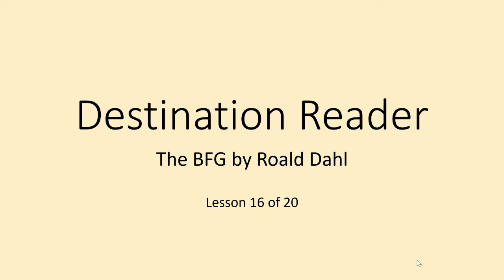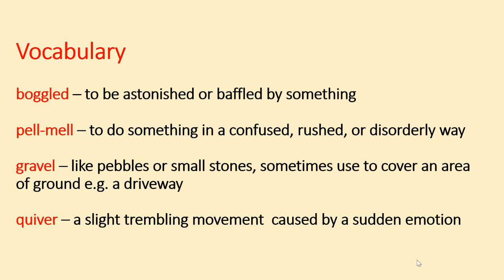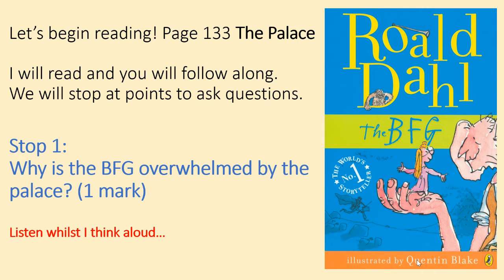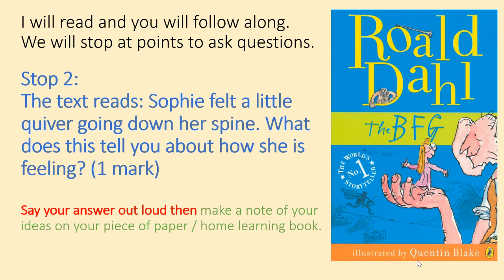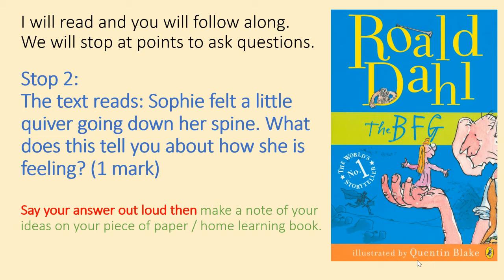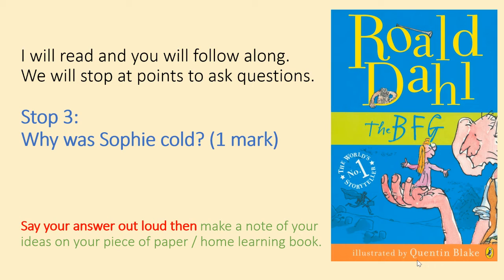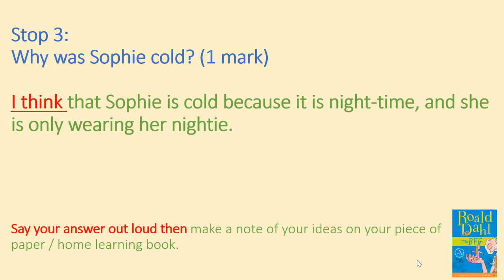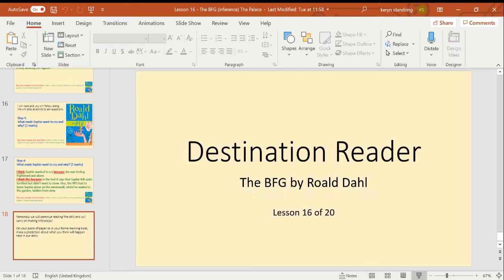Year 4 Destination Reader 16 08 02 21